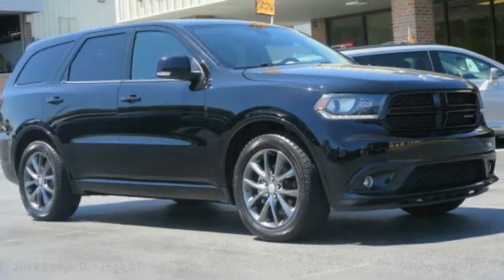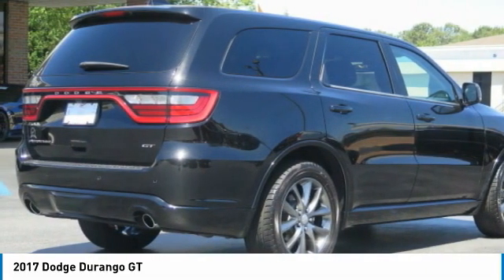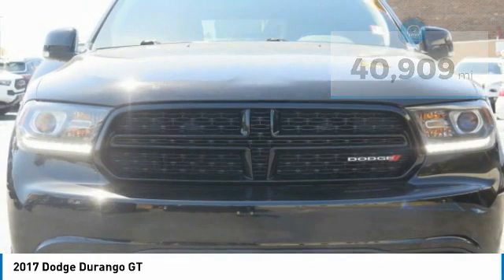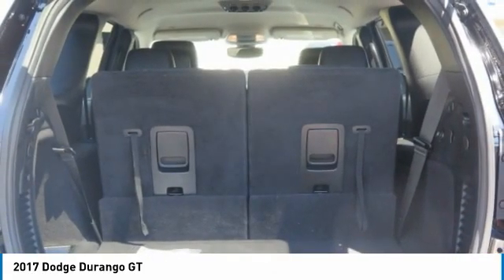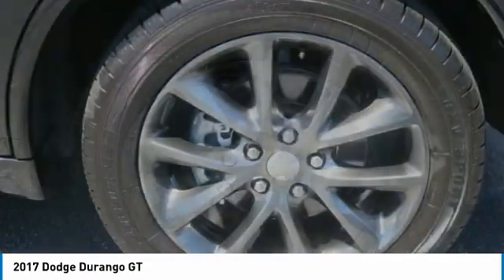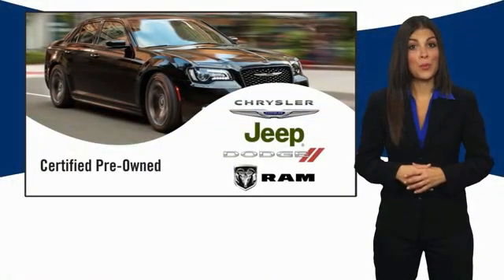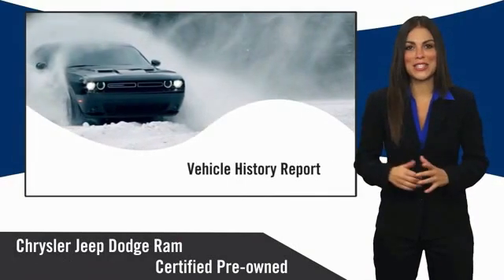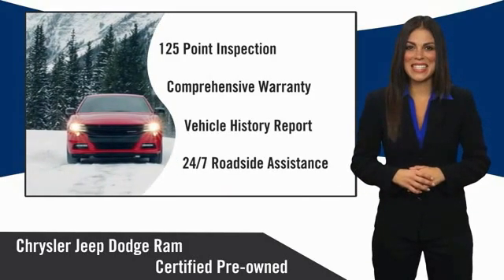2017 Dodge Durango Lawrenceville GA 18832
2017 Dodge Durango GT

2017 Dodge Durango GT 3.6L V6 24V VVT 8-Speed Automatic RWD Odometer is 4199 miles below market average!brbrCertified. FCA US Certified Pre-Owned Details:brbr  * Powertrain Limited Warranty: 84 Month/100,000 Mile (whichever comes first) from original in-service datebr  * 125 Point Inspectionbr  * Includes First Day Rental, Car Rental Allowance, and Trip Interruption Benefitsbr  * Roadside Assistancebr  * Warranty Deductible: $100br  * Transferable Warrantybr  * Limited Warranty: 3 Month/3,000 Mile (whichever comes first) after new car warranty expires or from certified purchase datebr  * Vehicle Historybrbrbr19/26 City/Highway MPG CARFAX One-Owner. Clean CARFAX.brbrReviews:br  * Unusually spacious third-row seats; 8.4-inch touchscreen is one of the best in the class; assertive acceleration with the V8 engine; exceptional towing capacity for a crossover; real off-road capabilities with 4WD and low-range gearing. Source: Edmunds